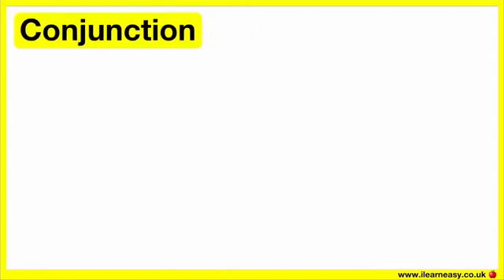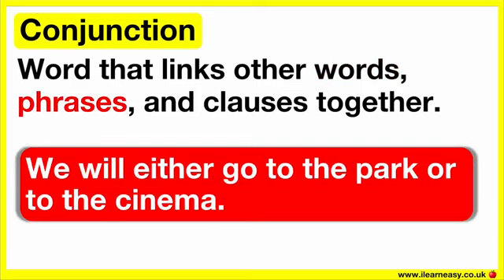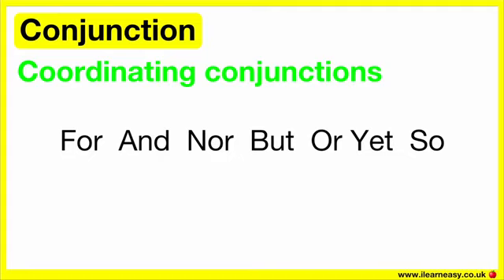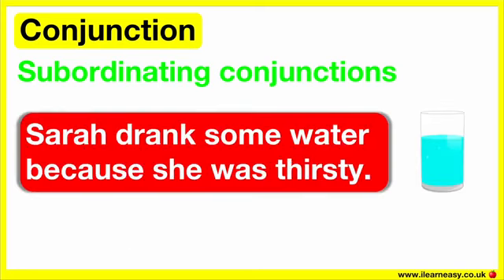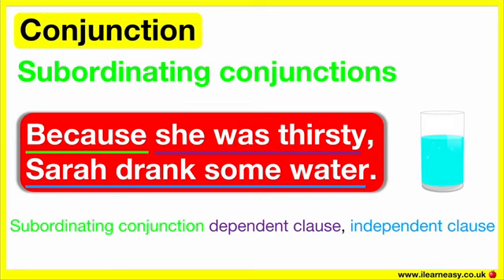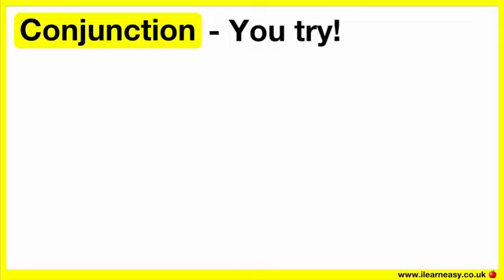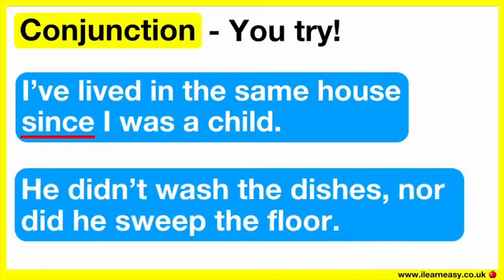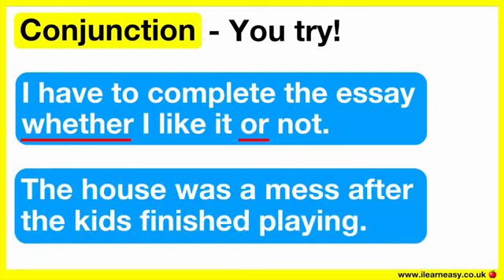英语学习10